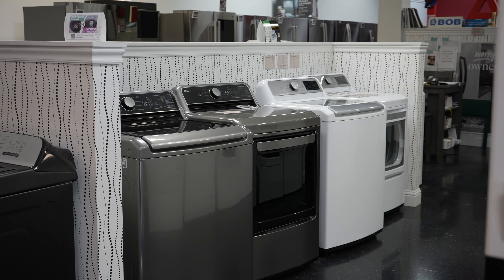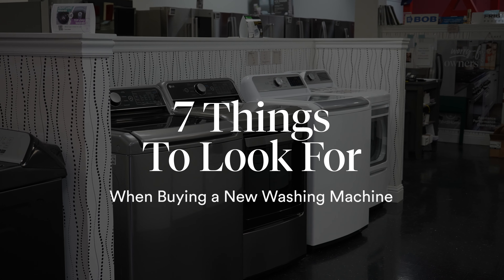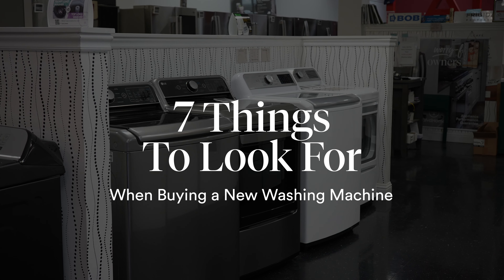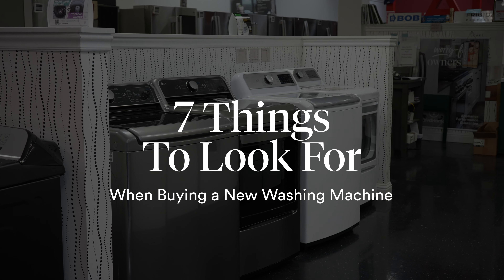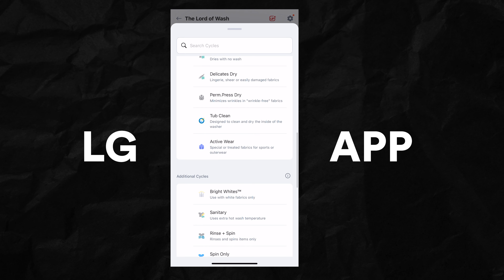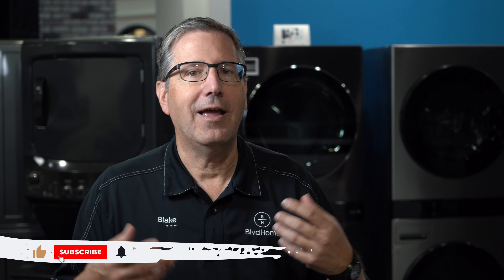7 Key Features to Consider When Buying a Washing Machine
7 Crucial Features for Choosing the Best Washing Machine:
It can be tough to know which features in a washing machine are actually useful. Blake breaks down is top 7 features (be it front load or top load) to look for when shopping for a new washer.

0:00 - Intro
0:35 - #1 Cycles
1:21 - #2 Reach
1:54 - #3 Smart Dispense
2:27 - #4 Venting
2:58 - #5 Deep Fill
3:49 - #6 Noise
5:11 - #7 Capacity